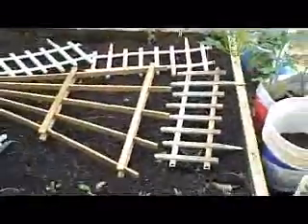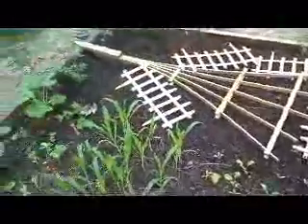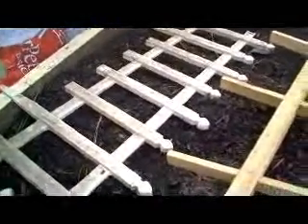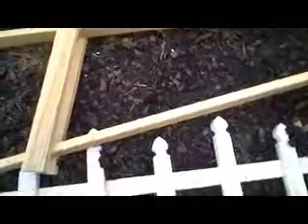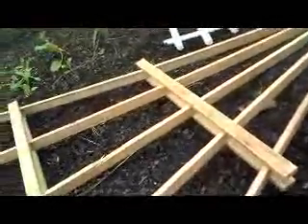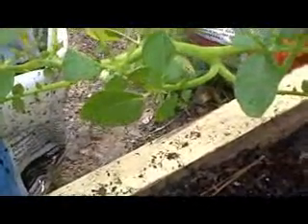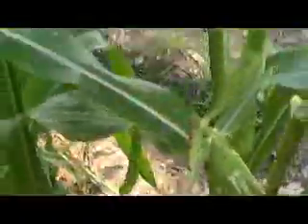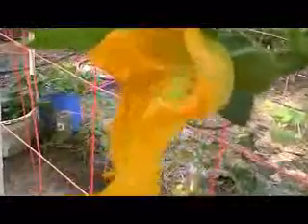First Female Pumpkin Flower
Pollinated my first female pumpkin flower today. Used 2 different flowers to get the job done. Hopefully she'll make a beautiful pumpkin!